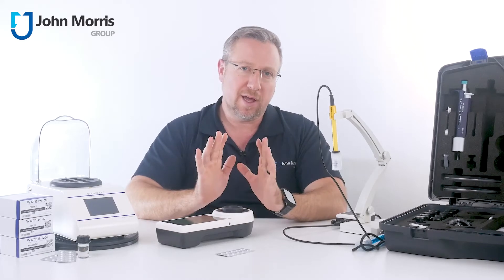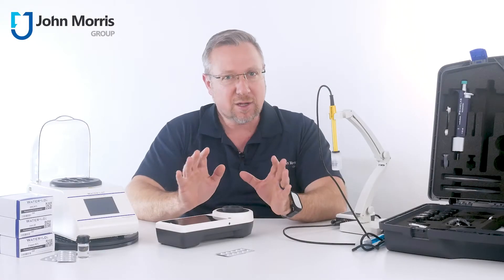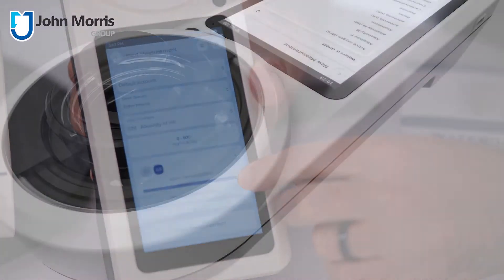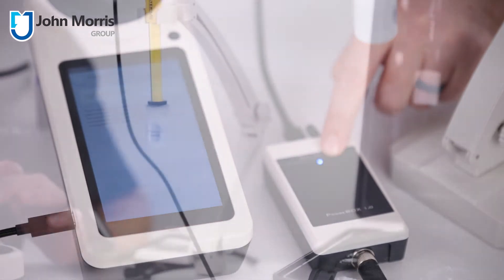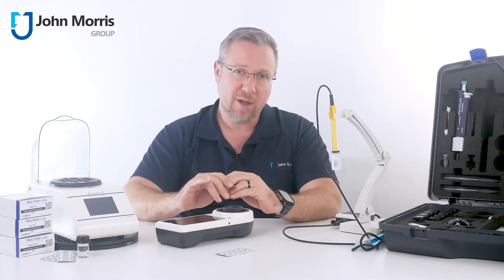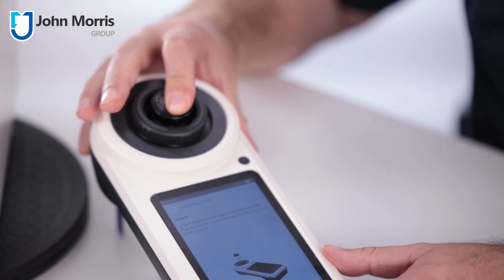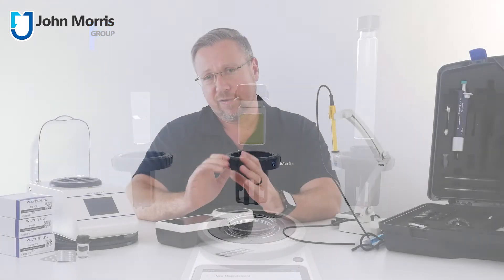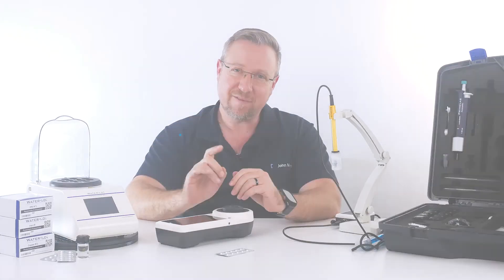Professional Water Testing Photometer | Primelab 2.0 | John Morris Group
Part No: PL02BALL-NoFil
Brand: Water ID

Overview:

• 18 Wavelengths (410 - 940 nm)
• More than 140 Parameters, incl. a 1-hour Legionella test
• Step-by-Step instructions with animations for each parameter
• Multi-Connectivity (WiFi, USB, 4G/5G, Bluetooth®) with (LabCOM family:) free App/Software/Web-App, all synchronized via a free Cloud
• Electro-Chemistry: Probe-Connector (pH/EC/TDS/Temp/ORP)
• 5.5“ Colour/HD Touchscreen
• Camera to scan QR codes of reagents and sampling points
• Self-calibration option with certificate